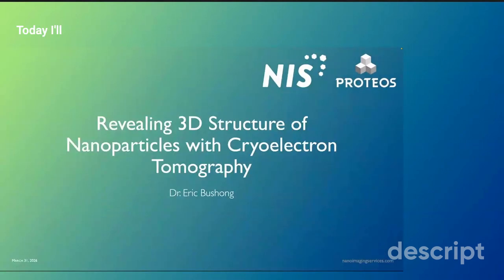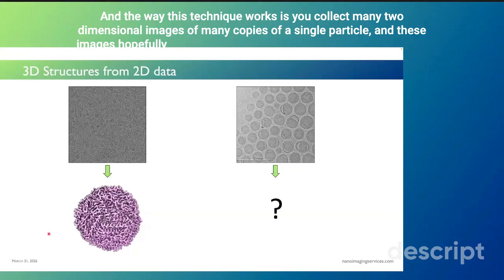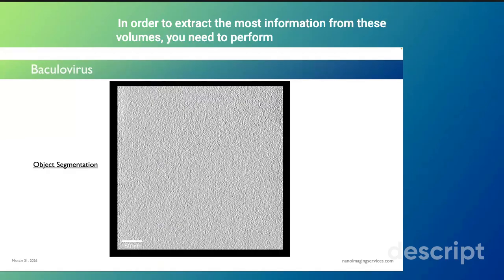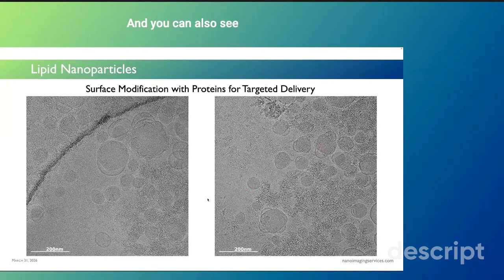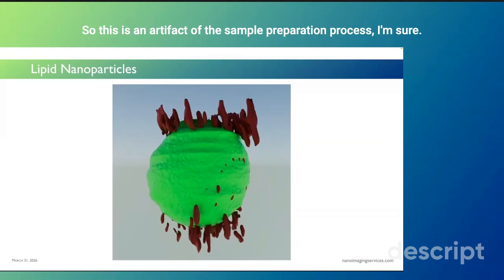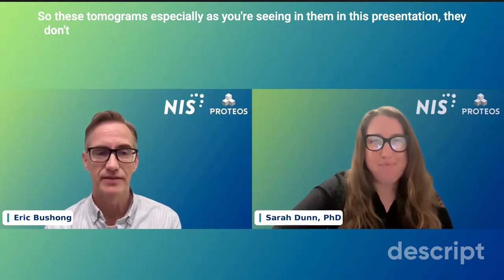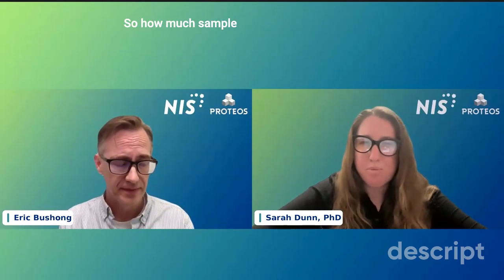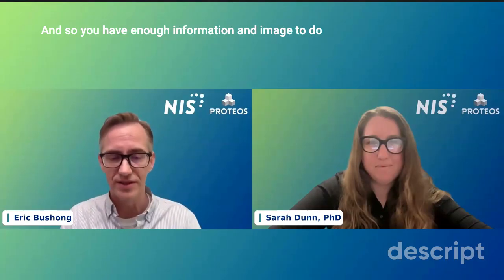Revealing 3D Structure of Nanoparticles with Cryo-electron Tomography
Are your lipid nanoparticles assembling correctly? Is sample heterogeneity compromising your drug formulation? Cryo-electron tomography (cryo-ET) can answer these questions - but only if you know how to apply it effectively.

Dr. Eric Bushong, Principal Scientist at NanoImaging Services, provides a practical demonstration of how cryo-ET reveals the true 3D architecture of complex nanoparticles. You'll see real examples of LNPs and viral particles reconstructed at nanometer resolution, learn to identify structural defects that standard methods miss, and discover how 3D visualization can validate your particle design and characterize heterogeneity in your samples.